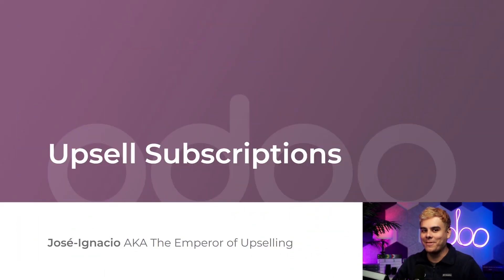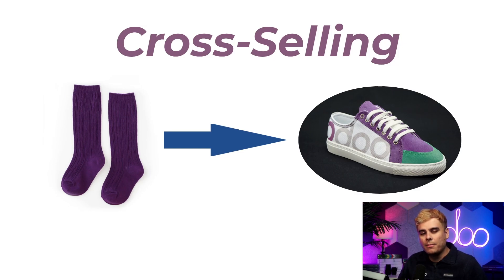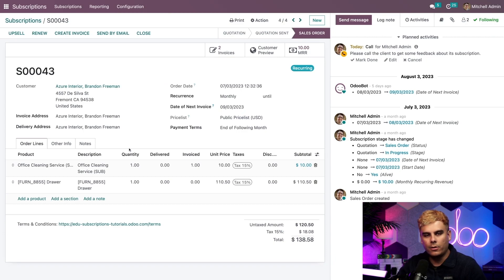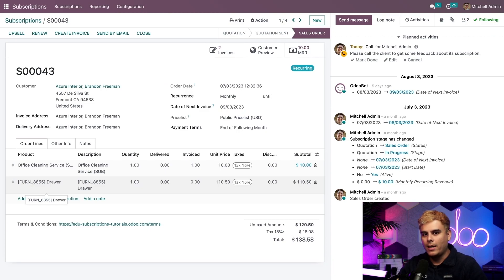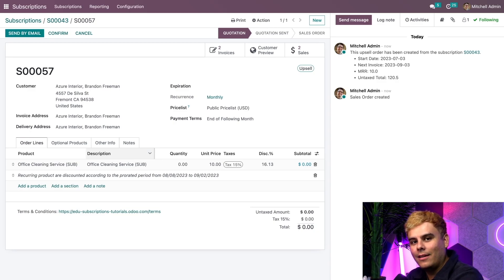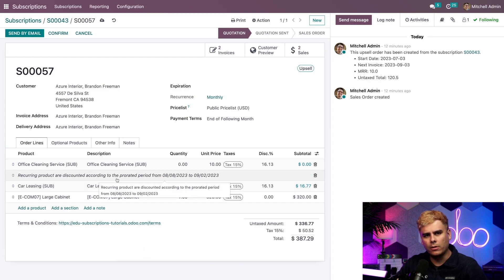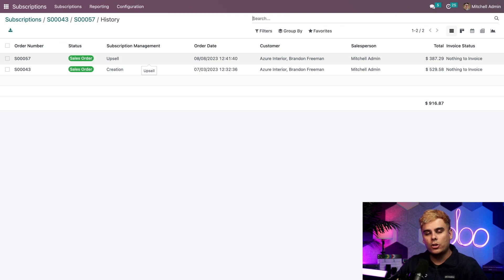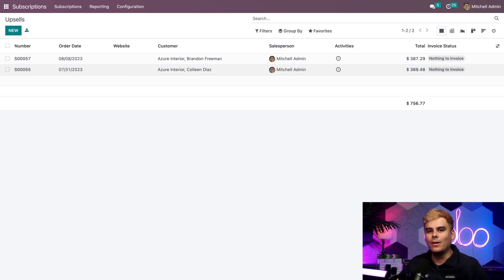Upsell Subscriptions | Odoo Subscriptions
In this video, learn how to upsell ongoing/current subscriptions - either recurring and/or non-recurring products.

Introduction: 00:00 - 01:24
Subscriptions Dashboard: 01:25 - 01:51
In-Progress Subscription Form: 01:52 - 05:36
Sales Smart Button: 05:37 - 06:14
Upsells Page: 06:15 - 06:29
Conclusion: 06:30 - 06:55

Other lessons related to this video:
- 9.a: Subscription Basics

- 9.b: Renew Subscriptions